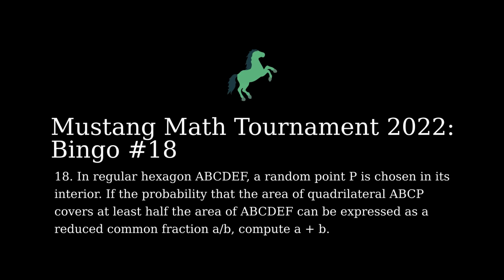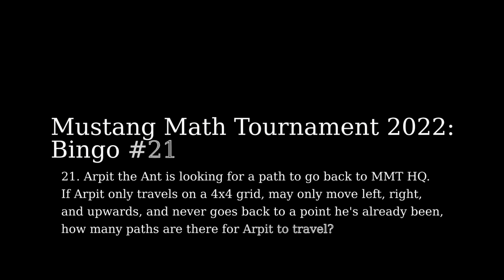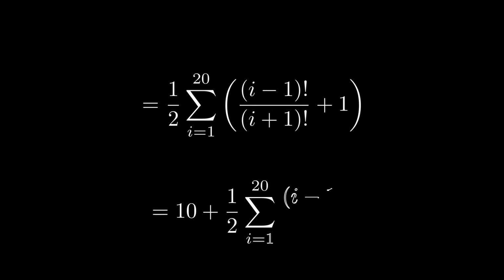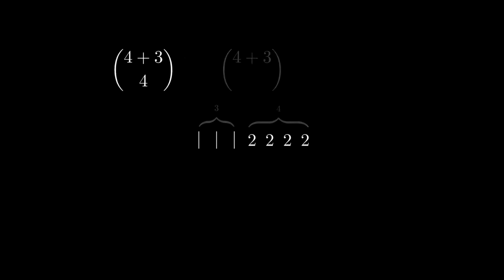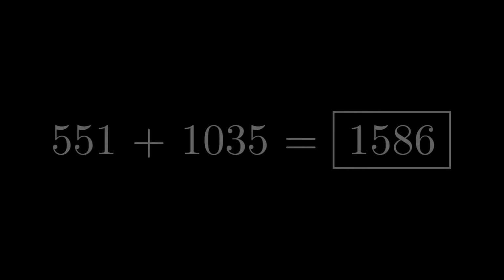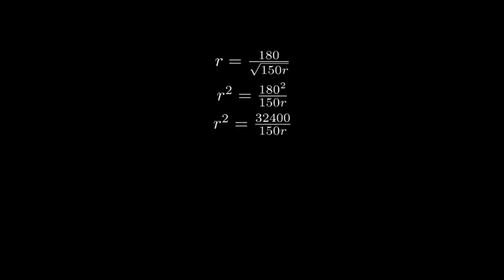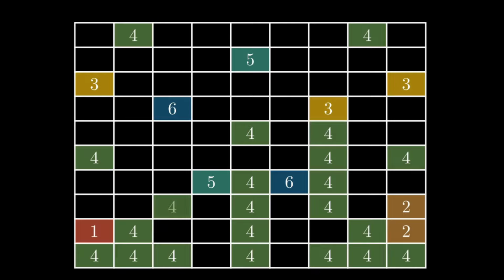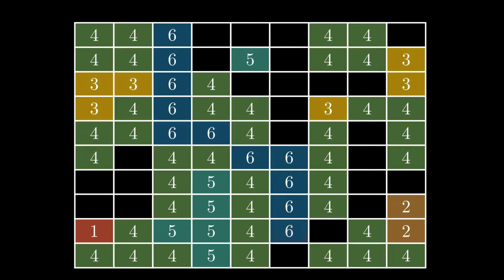Mustang Math Tournament 2022 Solutions Video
In this video, we present in-depth solutions to the most interesting problems from the 2022 Mustang Math International Tournament. Also, the awards will be presented to those who excelled in the tournament.